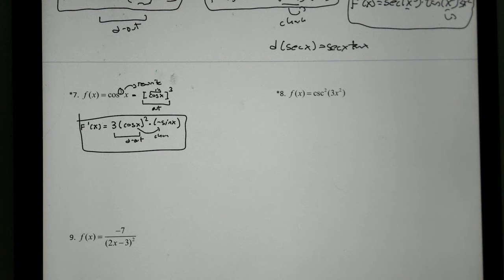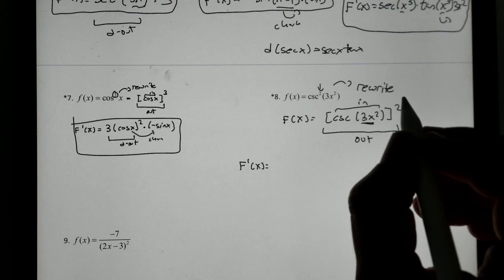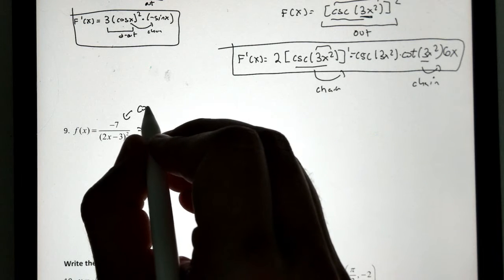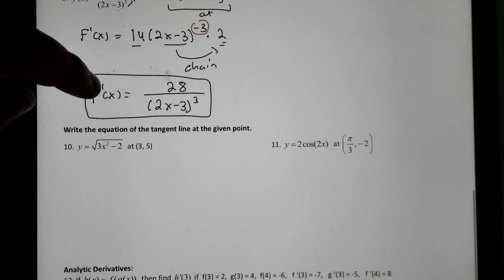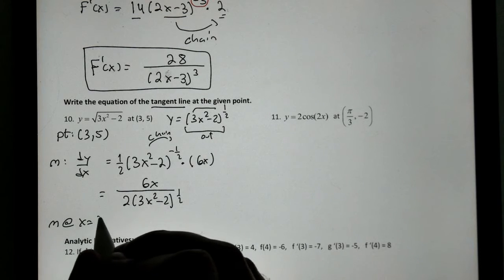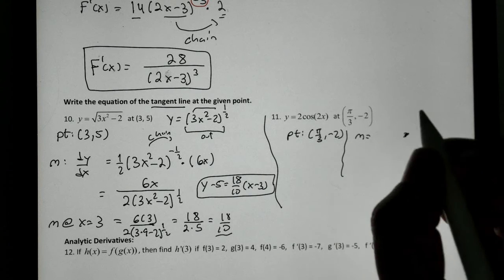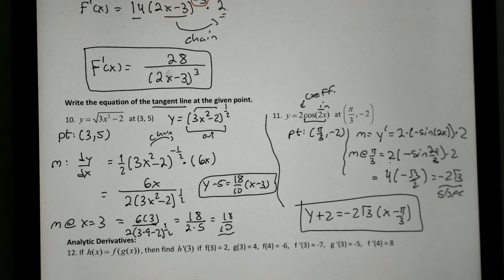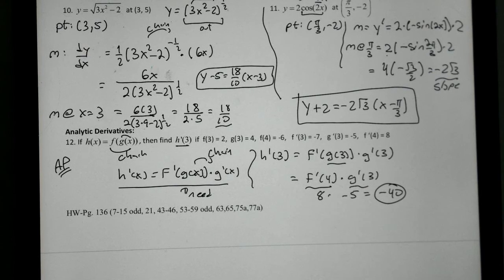AB Chain Rule Day 1 Part 2